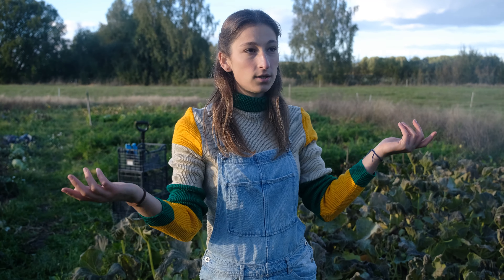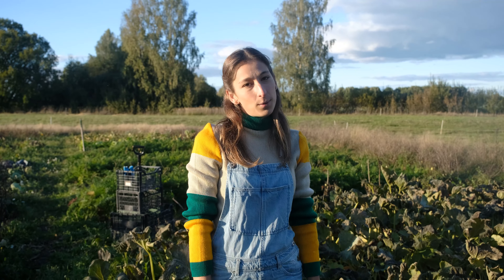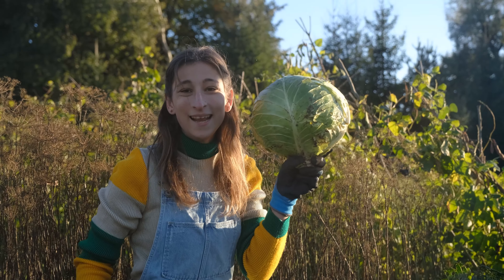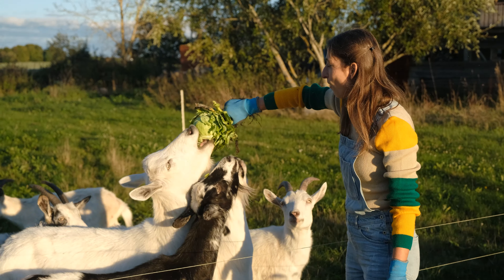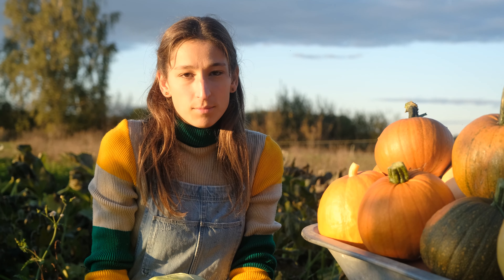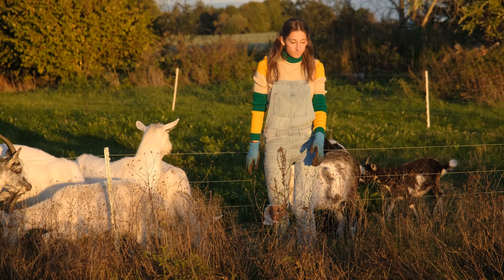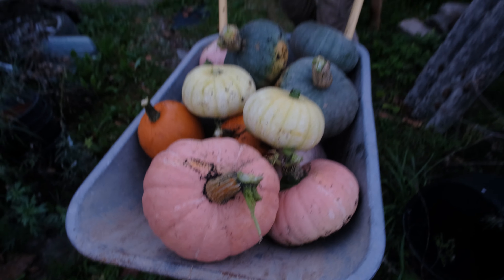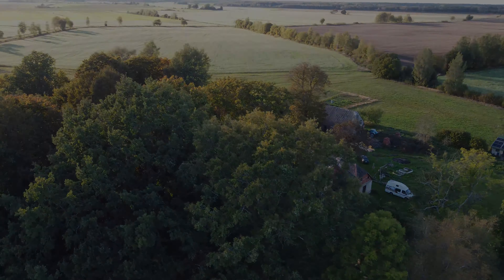OUR BEST HARVEST EVER!?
Hey This is Dessy and in this channel I will share with you my life in this Homestead and everything around homesteading.  If you are interested in the renovation process check out our main channel